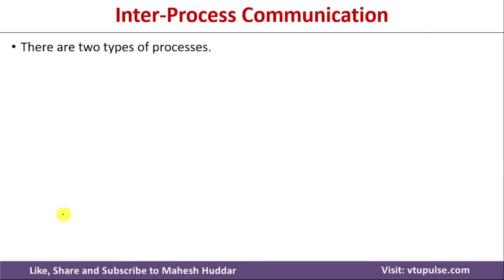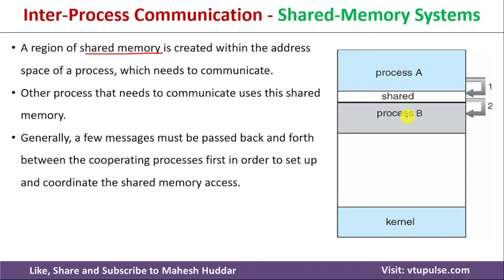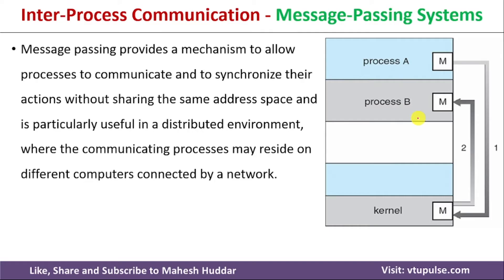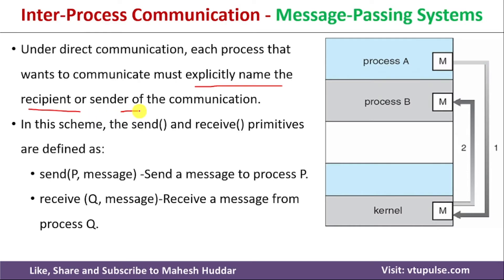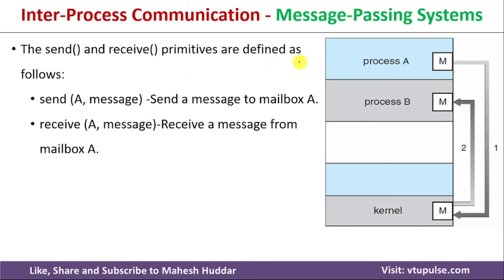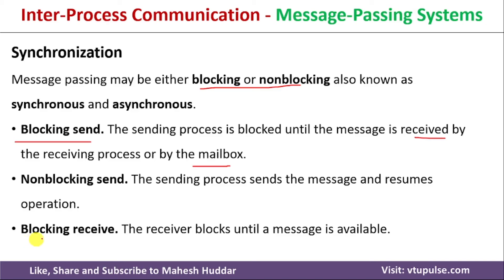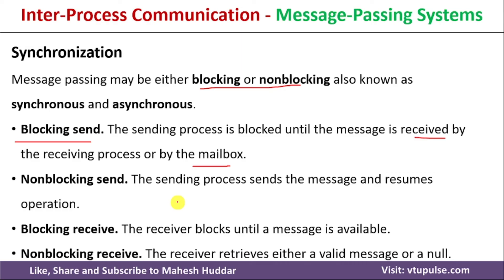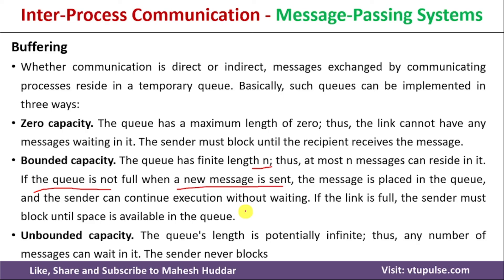Inter Process Communication Shared Memory Message Passing System in Operating System Mahesh Huddar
Inter Process Communication Shared Memory Message Passing System in Operating System by Mahesh Huddar

The following concepts are discussed:
shared memory,
message passing,
ipc in operating system,
ipc problems in operating system,
IPC operating system,
inter process communication in operating system,
inter process communication,
interprocess communication,